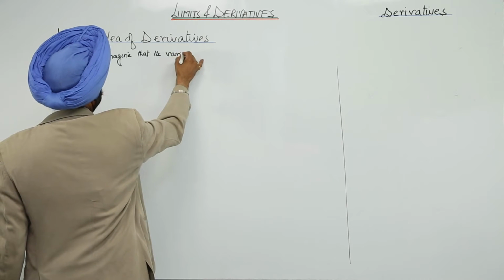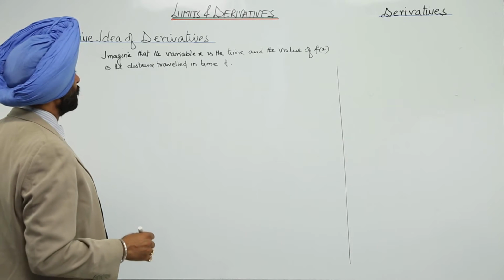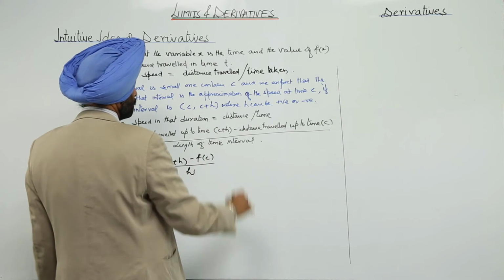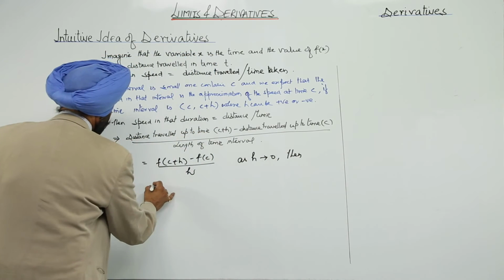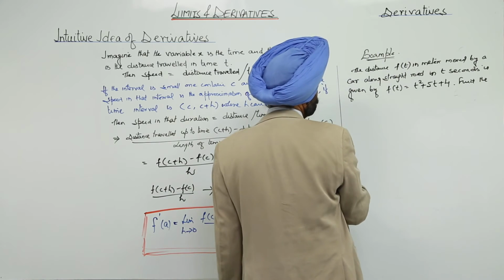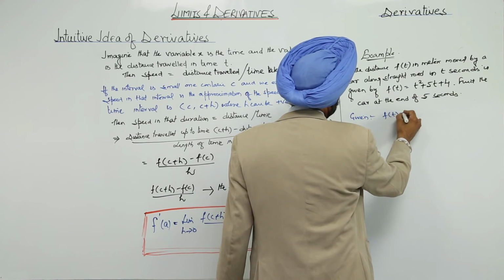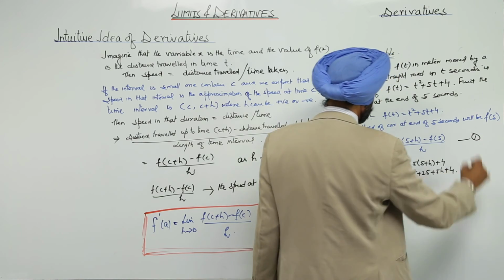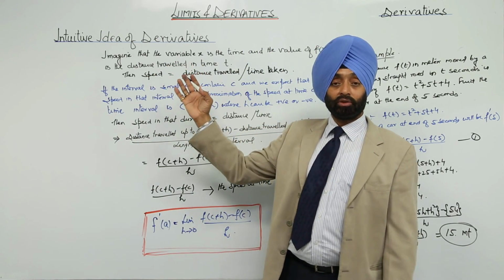Best Online Free Lect l ICSE l CLASS 11 l MATH l DIFFERENTIATION l Intutive Idea of Derivatives l L2